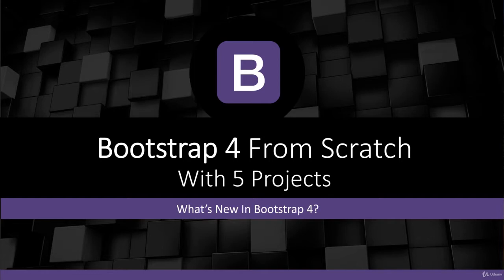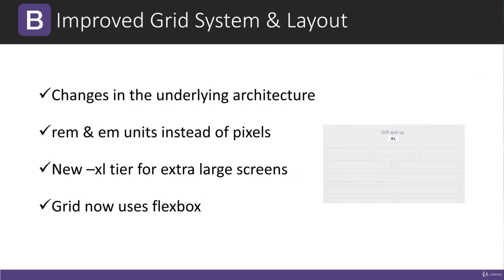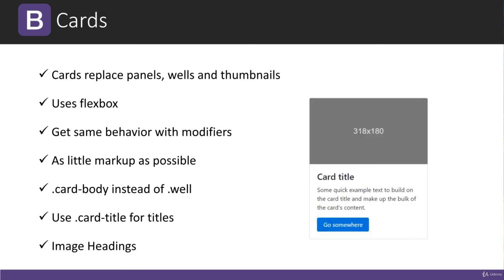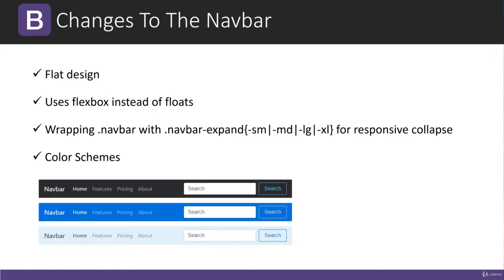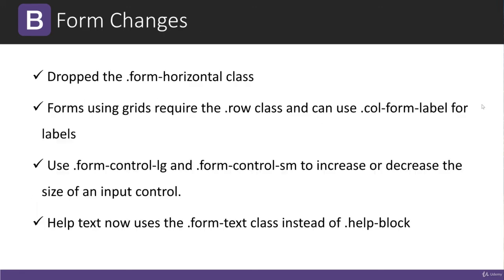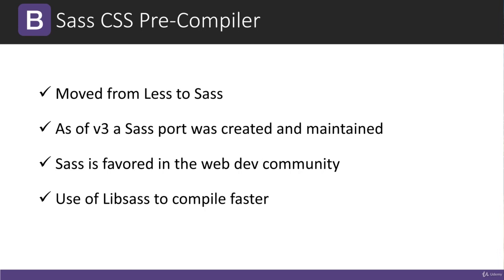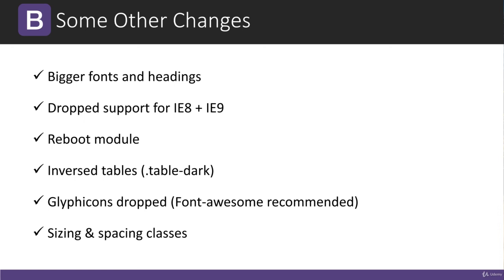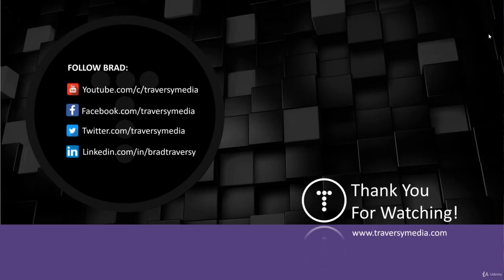Bootstrap4 | Whats New In Bootstrap 4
Bootstrap is a free and open-source CSS framework directed at responsive, mobile-first front-end web development. It contains CSS- and JavaScript-based design templates for typography, forms, buttons, navigation, and other interface components.